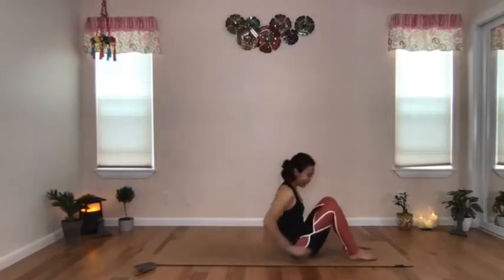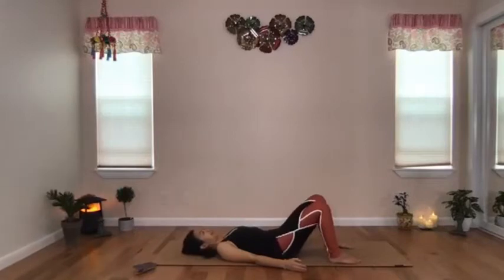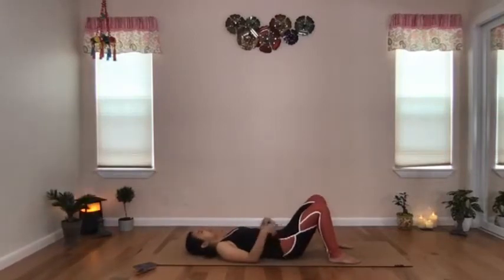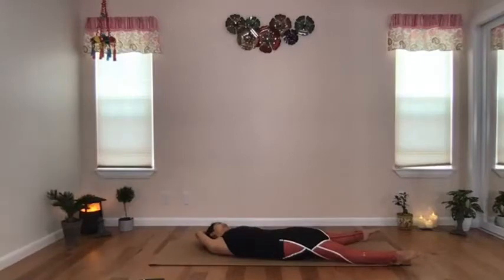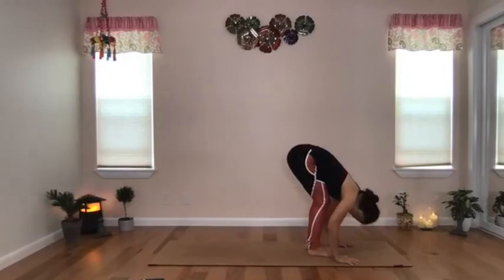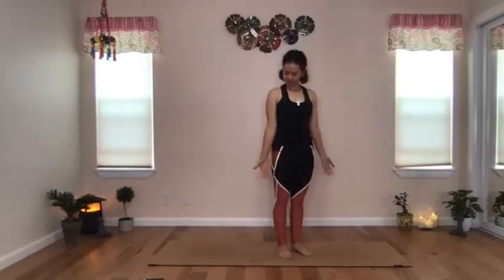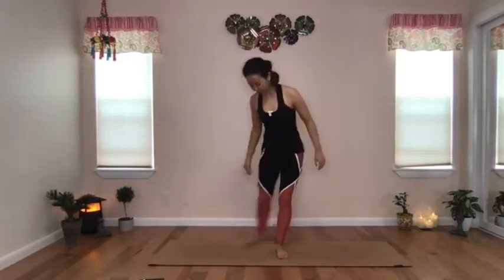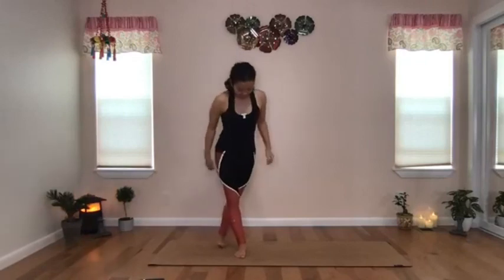Lower body mobility part 1: grounding and warm-ups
Yoga for lower body mobility: grounding and warm-ups.
This is pre-flow sequence before doing the more active and energetic  vinyasa flow. The sequence presented in this video could also be done as independent asana practice.

Full class recording is available at Facebook page "Idaho Health and Yoga Awareness", under "Videos" tab, titled "Yoga with Lisa: Yoga for Mobility part 2: Lower Body Focus".

Music in this video is used with permission from the artist DJ Sol Rising.

Please consult your physician before starting any exercise program and to treat any physical condition/ailments. Follow any safety instructions before and/or throughout the presentation. Stop the practice if you experience pain at any point in this exercise. By participating in this exercise or exercise program, you agree to do so at your own risk, are voluntarily participating and assume all risk of injury to yourself, and agree to release and discharge 5733Yoga from any and all claims of causes of action, known or unknown arising out of 5733Yoga's negligence.